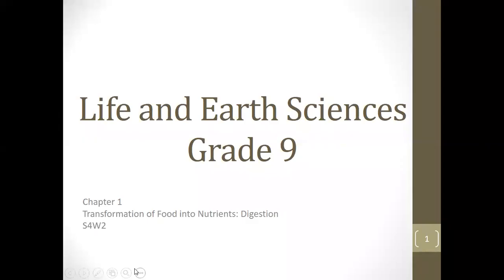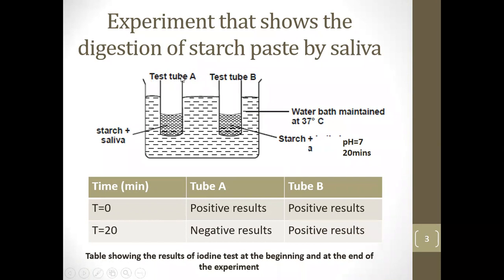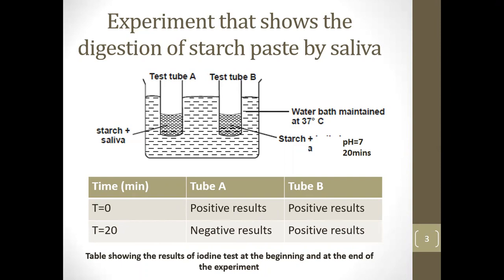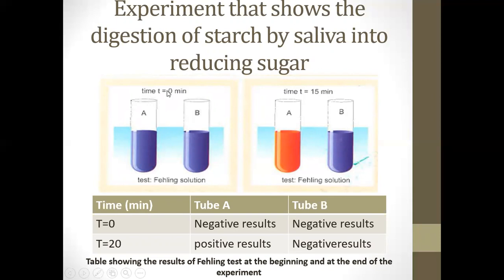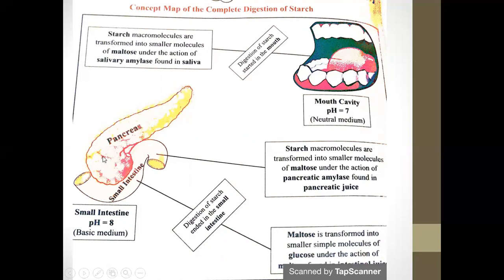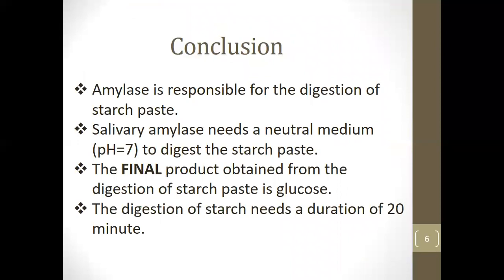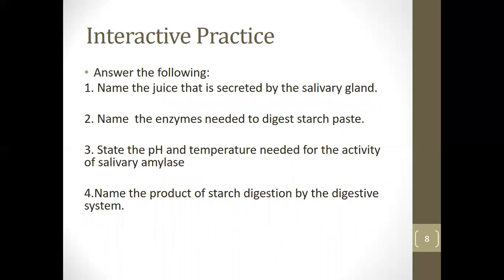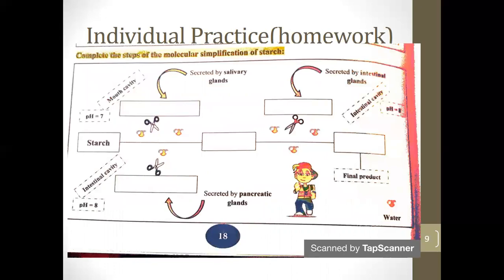Grade 9 Life Science S5 Digestion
Session: 5
Unit: Transformation of food into nutrients : Digestion
Objective:  SWBAT Identify the chemical digestion of starch
Video Title: Chemical digestion of starch